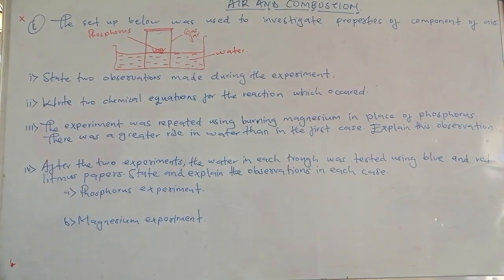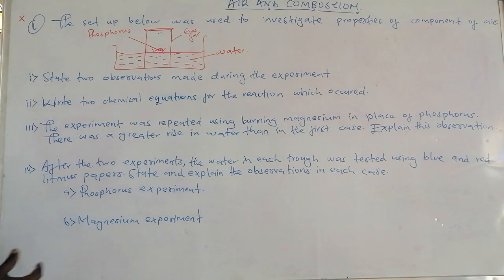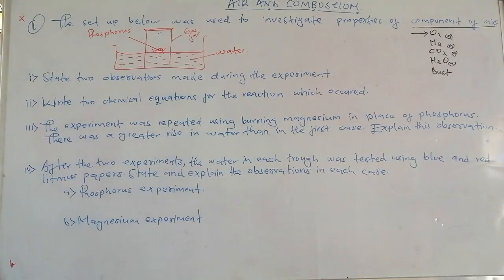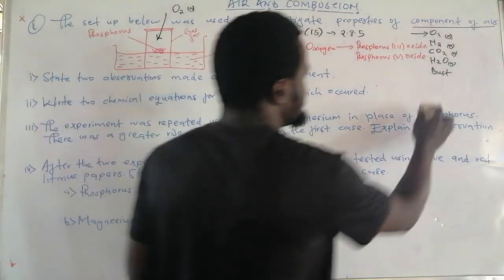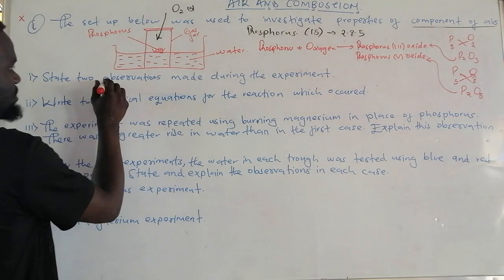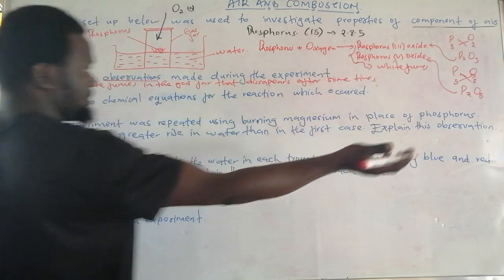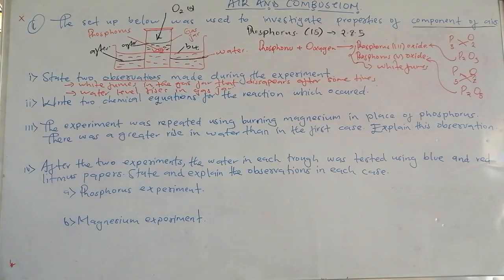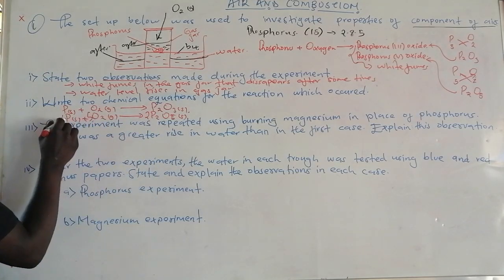AIR AND COMBUSTION 1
AIR AND COMBUSTION SAMPLE QUESTION